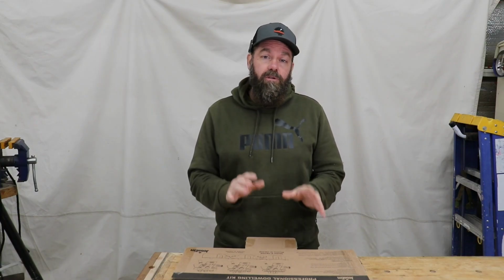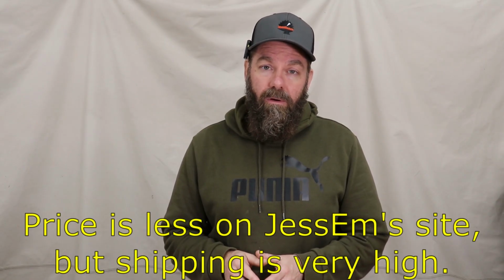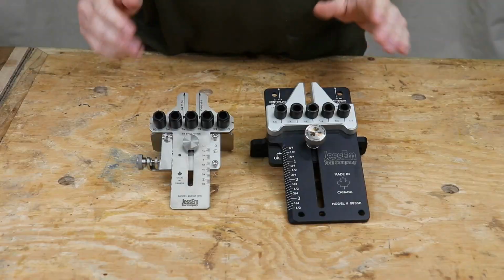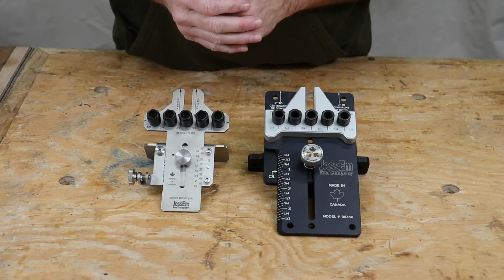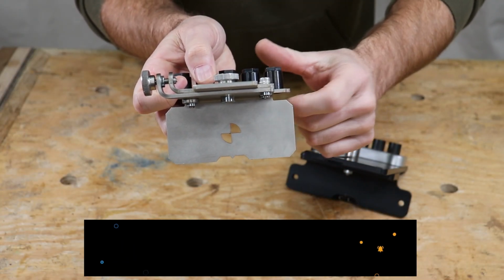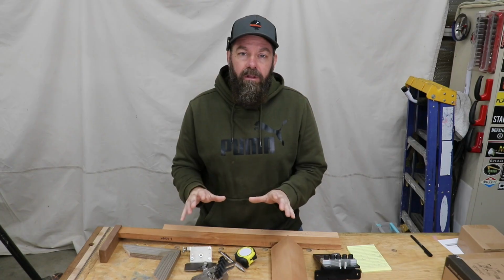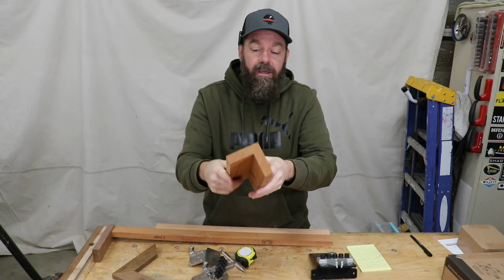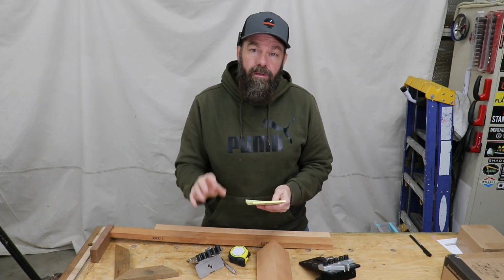JessEm Doweling Jigs - Old VS New - Which Jig Will Reign Supreme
Wood Working-
Cubitron 2 Sanding Discs
Cubitron 5" Starter Pack
Cubitron 6" Starter Pack
Sanding Disk Storage
The Best Blutooth Hearing Protection
CA Glue with Activator
Trend Tool Cleaner
Trend Tool Cleaning Kit
Ridge Carbide Dado Set
CMT 10" Combo Blade
CMT Ripping Blade
CMT Fine Finish Blade
Amana Blade Stabilizer

Tools-
As of now, I don't think Amazon is the best place to get these JessEm jigs.
But here are some links if you want to check them out
JessEm 1/4" SS Jig
JessEm 1/2" SS Jig
JessEm SS 45 Degree Angle
JessEm Dowel Jig Master Kit
Festool Sander
Festool Hard Sanding Pad
Festool Dust Hose Adapter
Elgin Rampage Blutooth Hearing Protection
Bora Parallel Clamps
Fastcap 16' Tape Measure
Dubby Left Side Crosscut Sled
Dubby Right Side Crosscut Sled
Dubby Right & Left Combo. SAVE $50

The activities in this video can be dangerous. If you are unsure of something stop and get professional assistance.